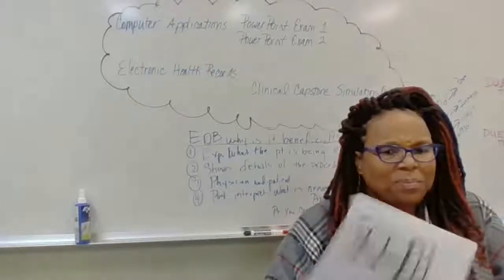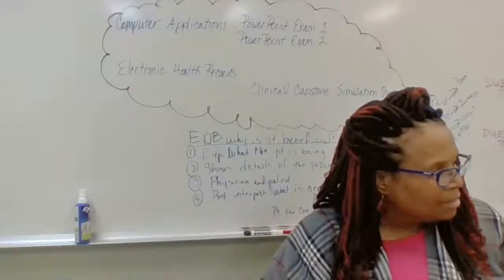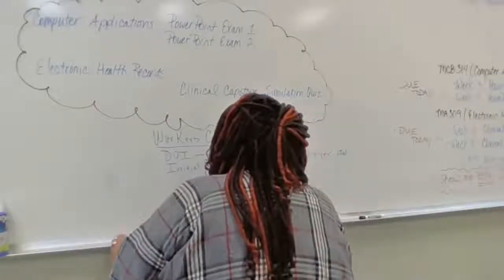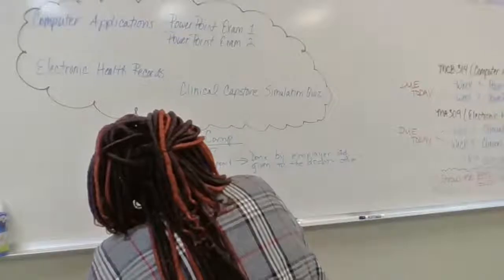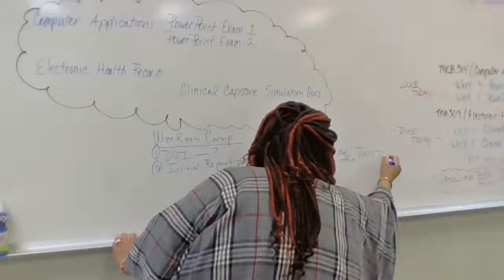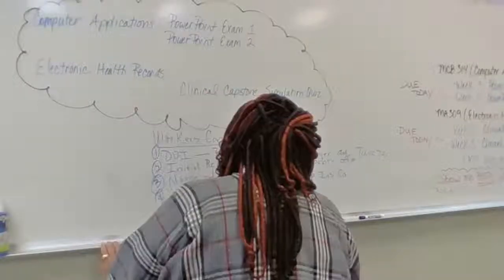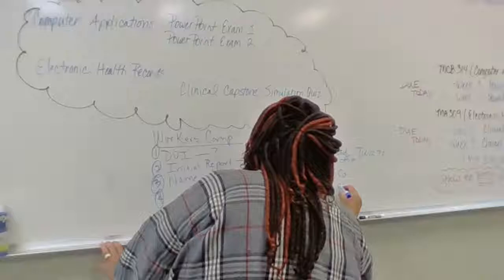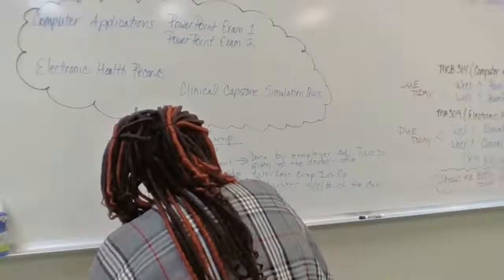Workers' Compensation ch.15 Fordeny and learning about EOB'S